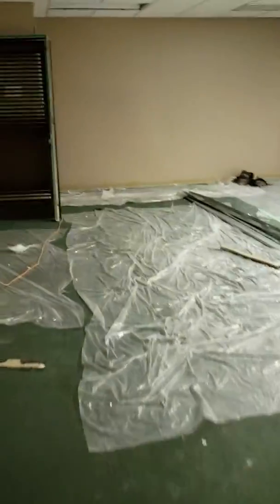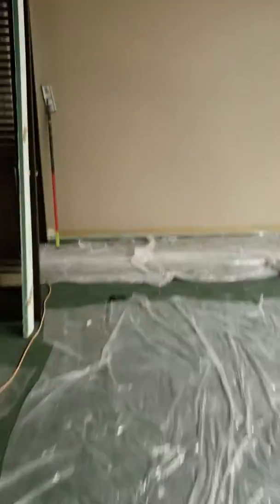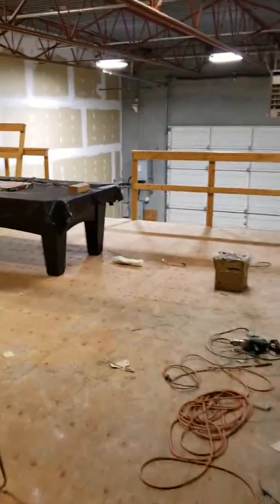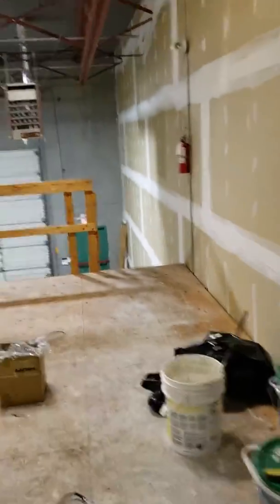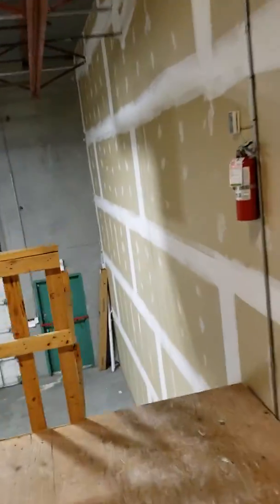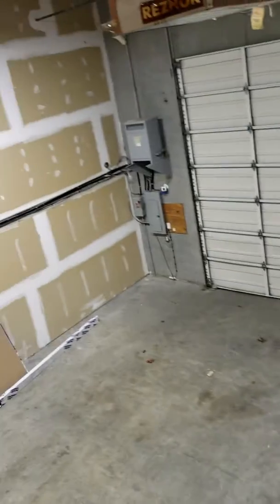Makus Painters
Makus Painting and Contracting
Ongoing commercial painting in Surrey bc

We cover all lower mainland British  Columbia

Visit us on our website makuscontracting.ca
We offer free extimate and quotes